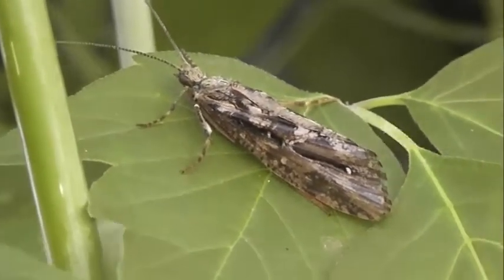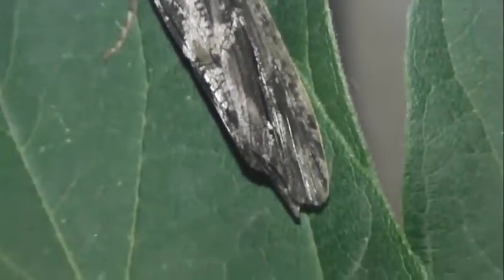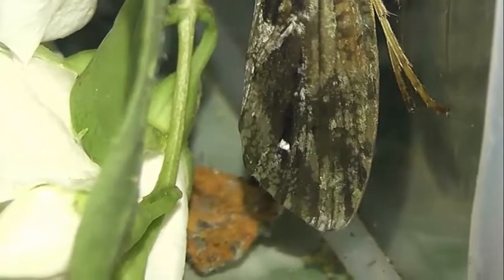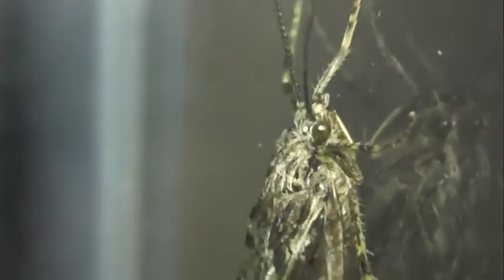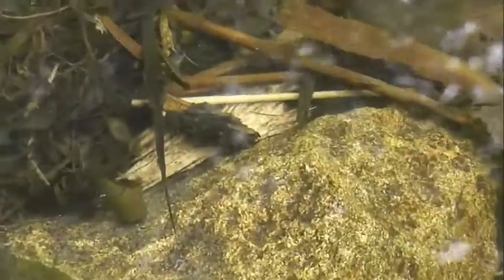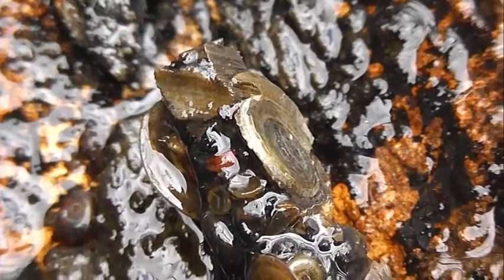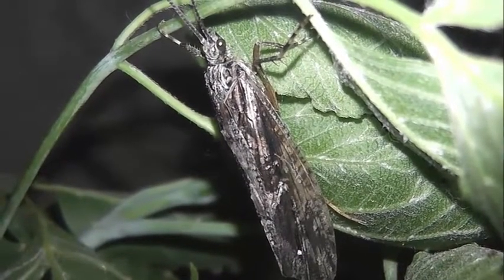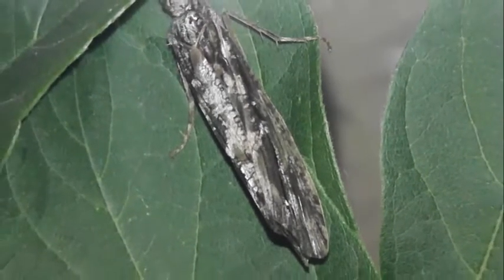ИНСЕКТАРИЙ: 115. Ручейник Двухточечный (Phryganea bipunctata)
Ручейники рода Фриганея (Phryganea) относятся к семейству Phryganeidae из подотряда Integripalpia отряда Ручейники (Trichoptera). Род Phryganea включает 13 видов.
Взрослые особи ручейников, в том числе и фриганеа, напоминают небольших неярко окрашенных ночных бабочек. Однако, в отличие от бабочек, их тело и особенно передние крылья покрыты волосками (а не чешуйками, как у бабочек). Крылья у них перепончатые, прикрепляются к средне- и заднегруди, передняя пара длиннее задней. Жилкование представлено в основном продольными жилками, разделенными широкими промежутками. Находясь в покое, фриганея, как и другие ручейники, складывают крылья "домиком" - т.е. вдоль спины под острым углом . Окраска - от темно-серой до темно-бурой.
Взрослые особи (имаго) фриганеи крупные, имеют размах крыльев до 80 мм, часто имеют пятна и полосы.